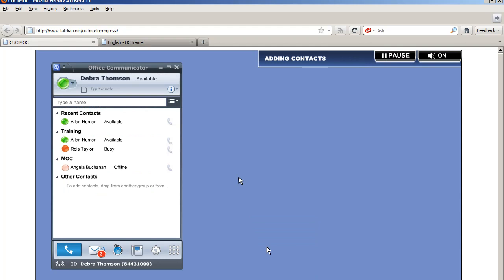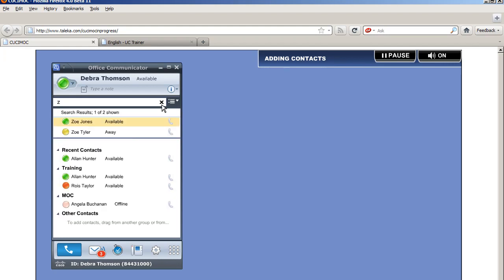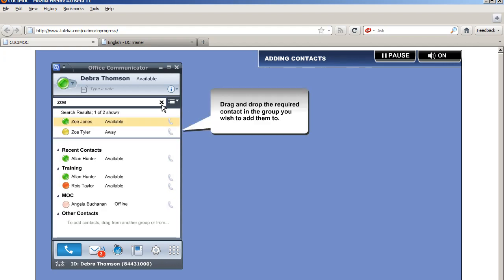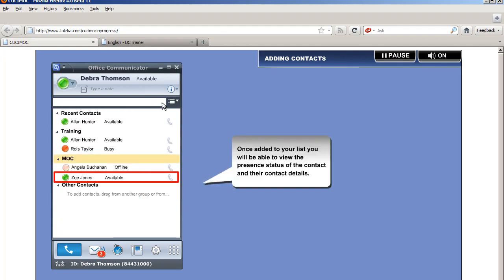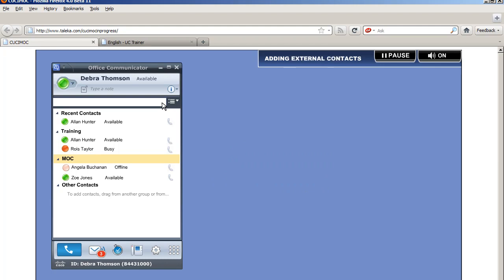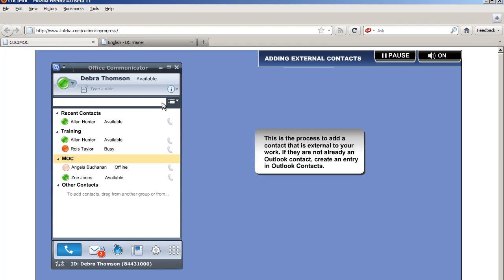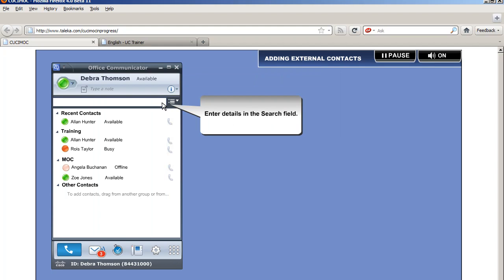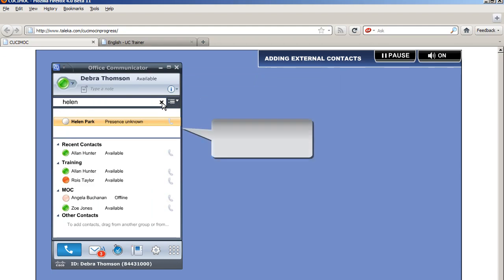Adding contacts in CUCiMOC